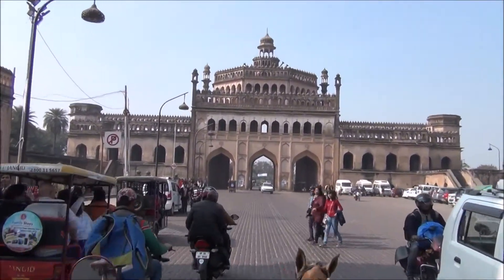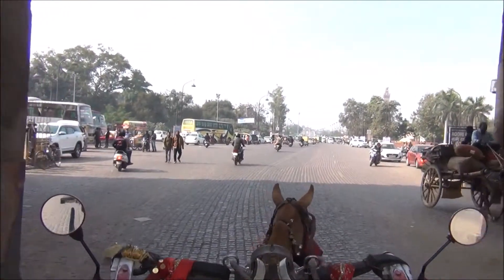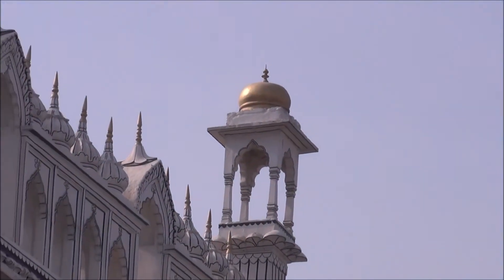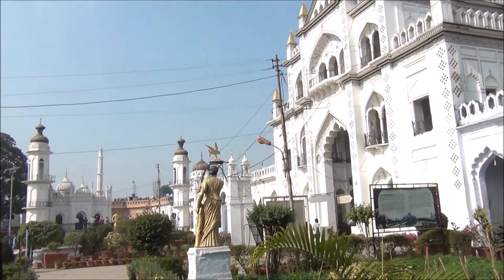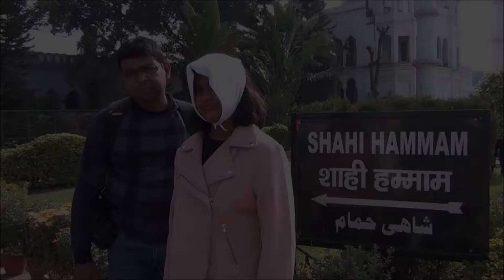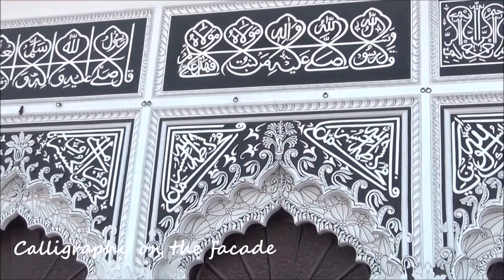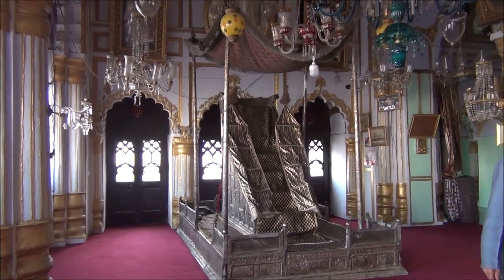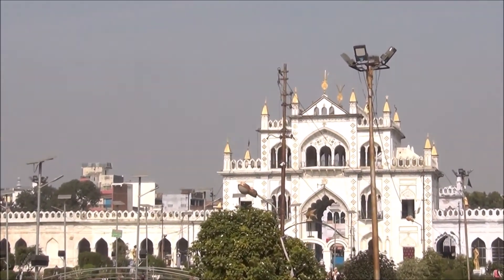Lucknow's Chota Imambara | A Complete Tour Guide | Things to See Inside the Chota Imambara Complex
Bees Travel Diary presents

Lucknow, the capital of Uttar Pradesh is an ancient city which stands on the banks of the river Gomti. It is popularly known as the ‘City of Nawabs’ for its rich culture, heritage and cuisine and is heaven for the food lovers!
The city has several old buildings and historical monuments. One such imposing structure is the Chota Imambara which is fondly called the Palace of Lights for its stunning chandeliers and colourful lamps. It was built by Nawab Muhammad Ali Shah in 1838 and is also called Hussainabad Imambara.

In this video, we have shared highlights of our Lucknow trip and provided information on what to see inside the Chota Imambara complex. Hope, the information shared might be helpful to you.